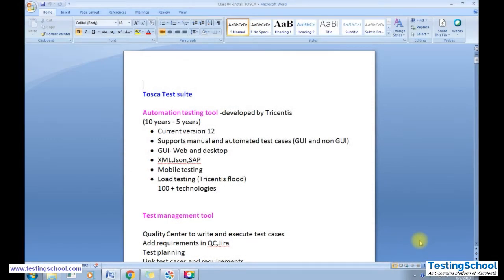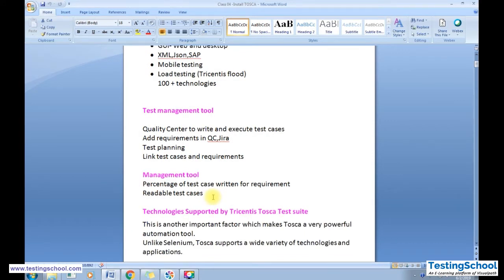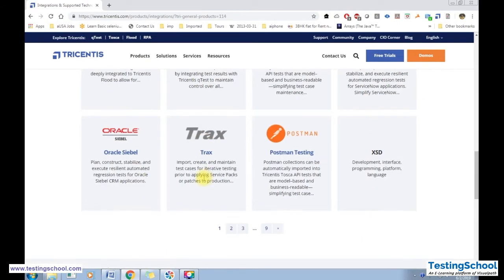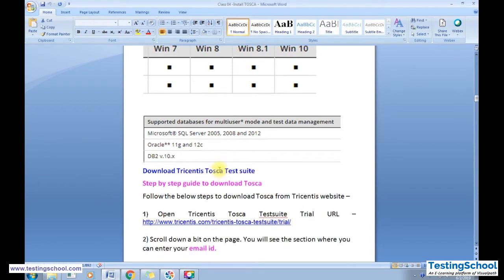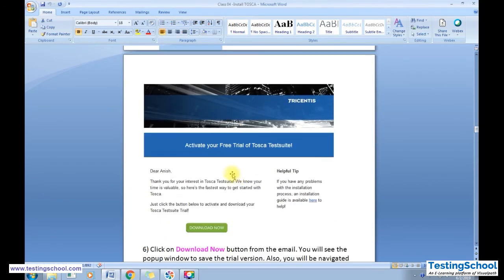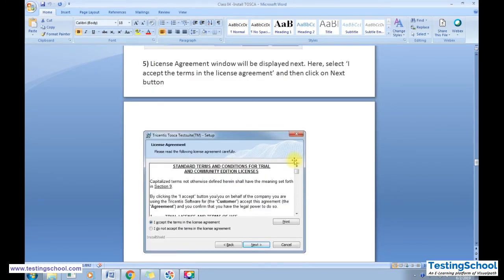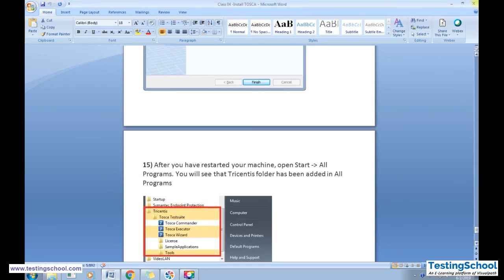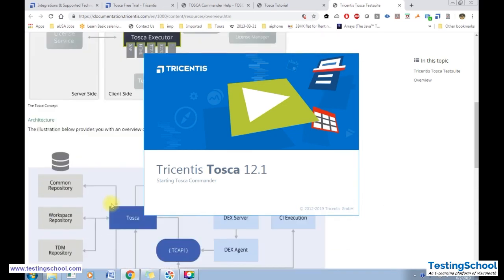Tosca Testing Tutorials #4 - Installation of Tosca - Tosca Tutorial for Beginners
In this Tosca Testing Tutorials, we will discuss the Installation of Tosca.